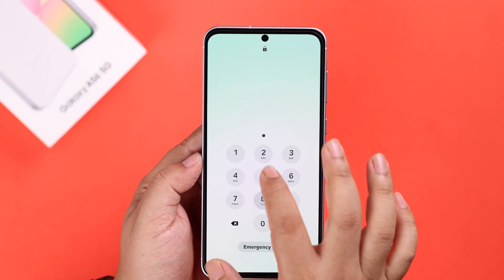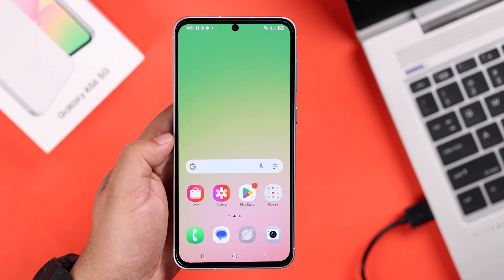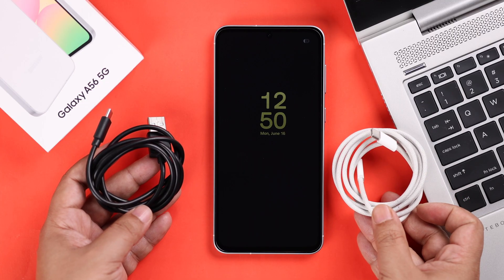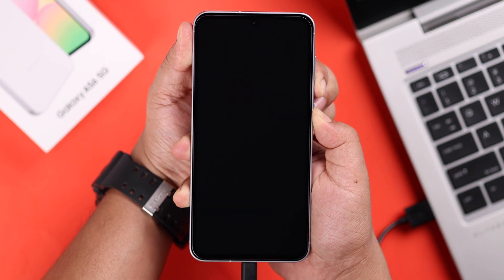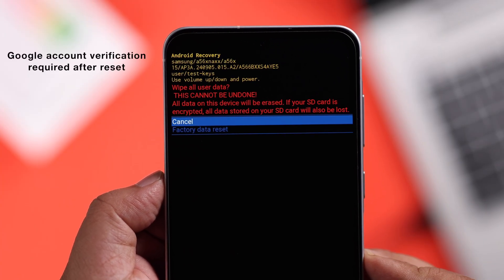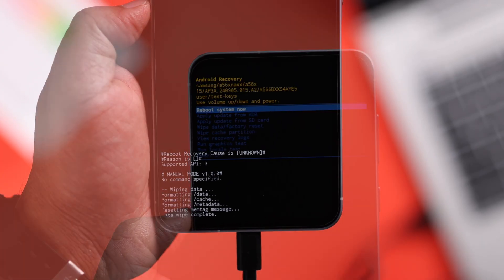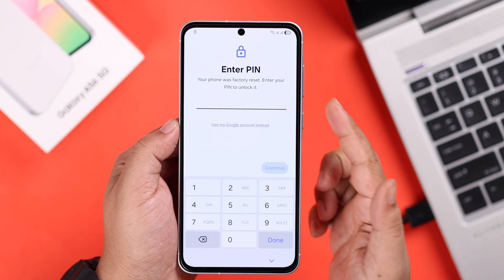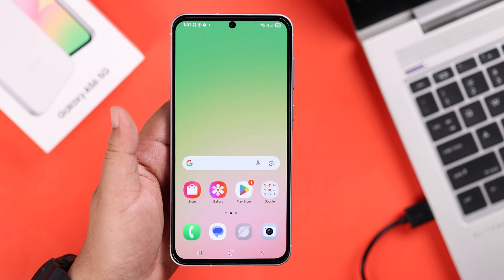Samsung Galaxy A56 5G: How to Reset a Forgotten PIN, Password, or Pattern Lock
Need help to reset the forgotten PIN, Password, or Pattern lock of your Samsung Galaxy A56 5G (Samsung One UI) when you're completely locked out of your phone, due to the Fingerprint or Face Recognition lock also not working at all? Searching for a quick guide to remove the Forgotten Passcode, Pattern, or PIN from your Galaxy A56 phone to unlock and start using it? Well, you've come to the right video.

Simply follow the 3-step guide to properly recover your Samsung Galaxy A56 5G phone after you forgot your password, Pattern, or PIN. This way, you can easily erase the old forgotten PIN, Pattern, or password effortlessly to unlock your phone.

0:00 Intro: Samsung Galaxy A56 5G Reset a Forgotten PIN, Password, or Pattern Lock
0:24 Please Note
0:33 Step 1: Enter Recovery Mode
1:04 Step 2: Wipe Data/ Factory Reset
1:14 Please Note
1:44 Step 3: Remove Forgotten Passcode/PIN/Pattern while Setup